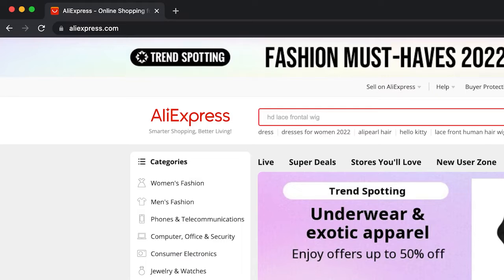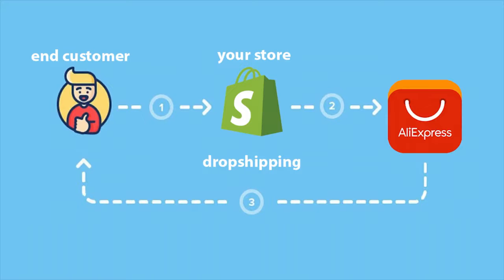1sub adsaddasdas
quiero subtitulso ene ste video asdads